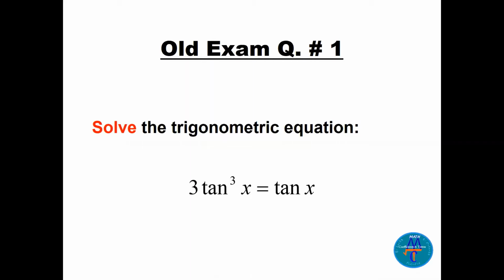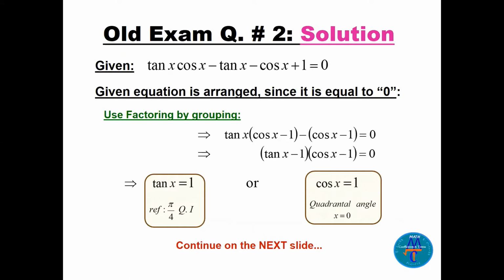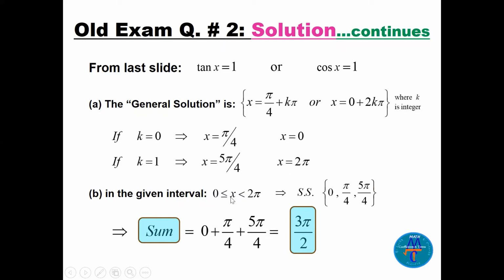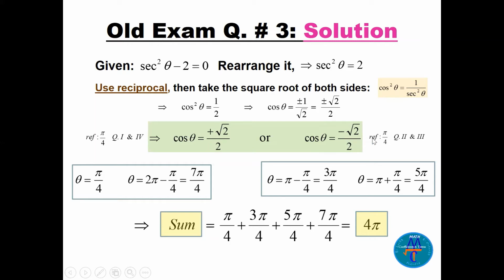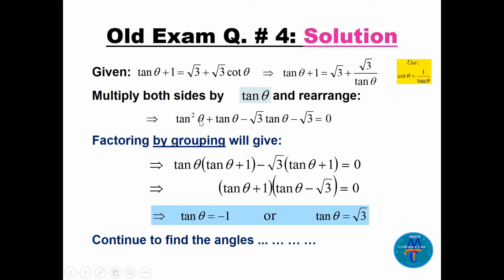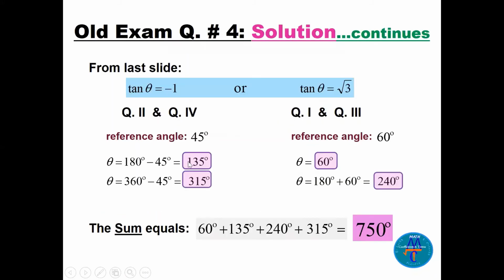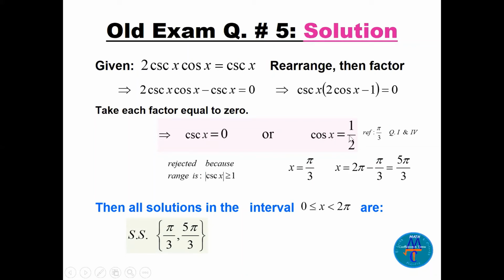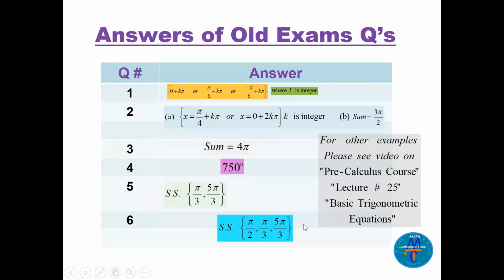Basic Trigonometric Equations (Old Exams Q's) Lec. # 25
This video is presenting (6 Old Exams Questions) related to Basic Trigonometric Equations. These questions are coming from Lecture # 25 of the series: (Pre-Calculus Course)